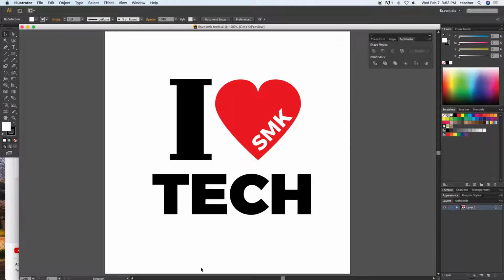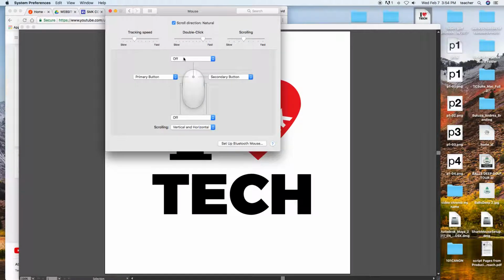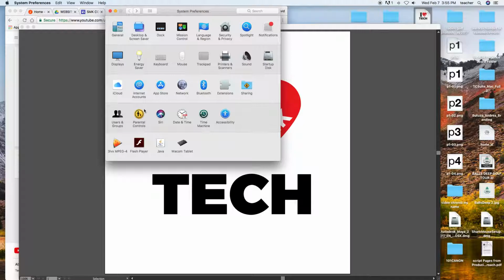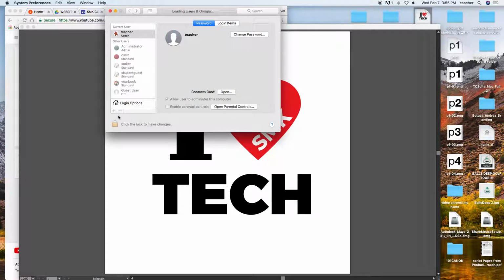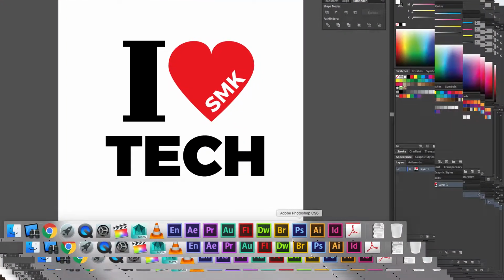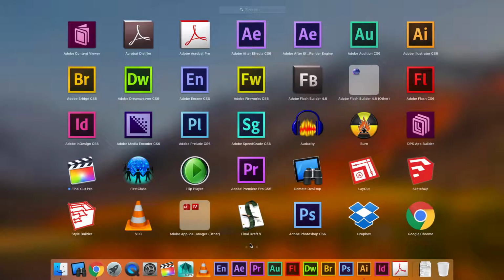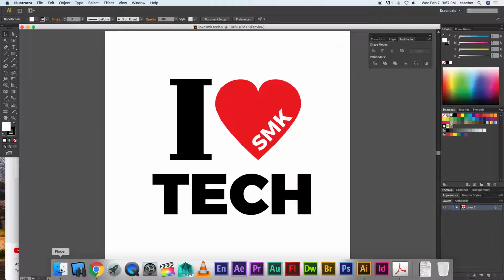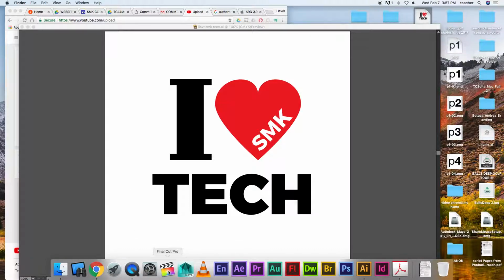mac set up password mouse interface